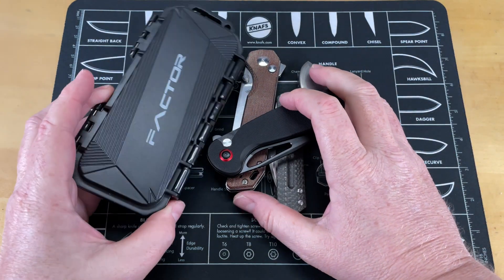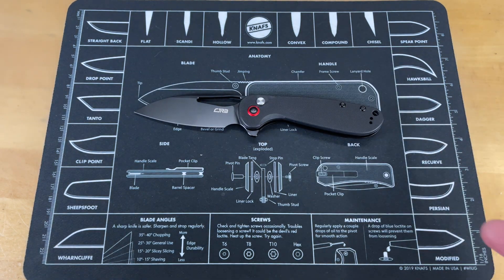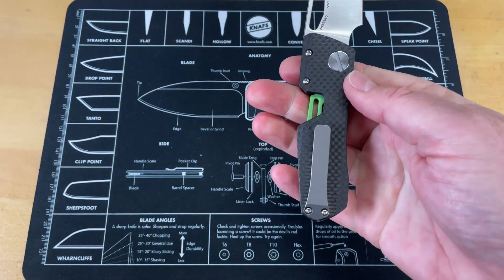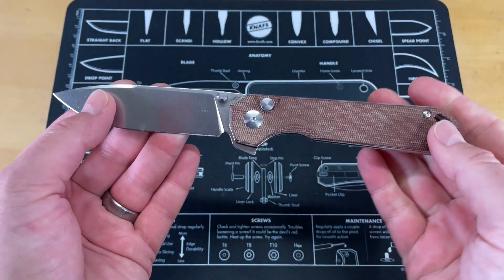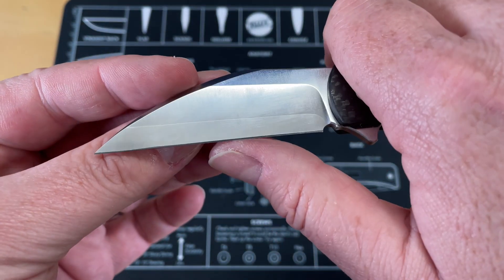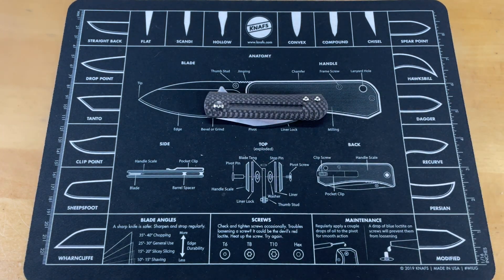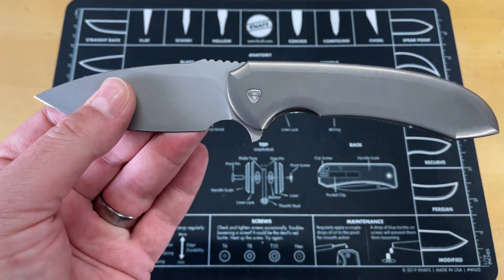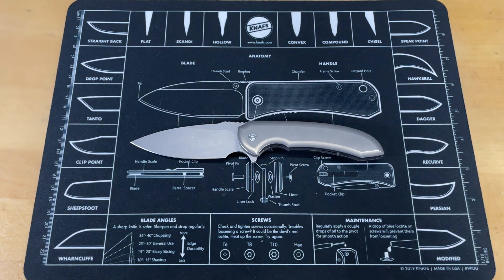THE BEST KNIVES OF 2022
THE BEST KNIVES OF 2022- these are my picks for the best knives we have seen on the channel this year in my opinion. these are all amazing EDC folding knives that will definitely be a good addition to any collection. I love all of these knives so it is hard to pick one of these as the overall best EDC folding knife of 2022.

Save 10% on your entire order over at dalstrong knives with my

1000/6000 grit combo
600/2000 grit combo